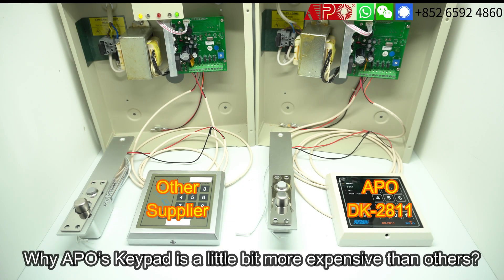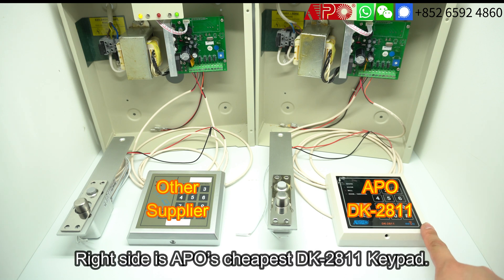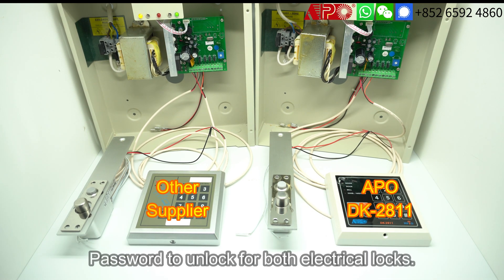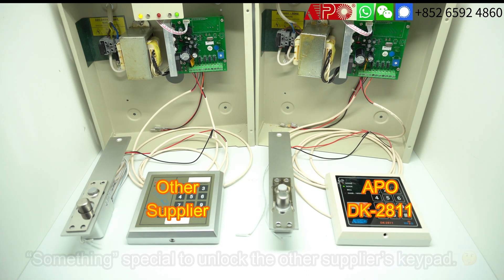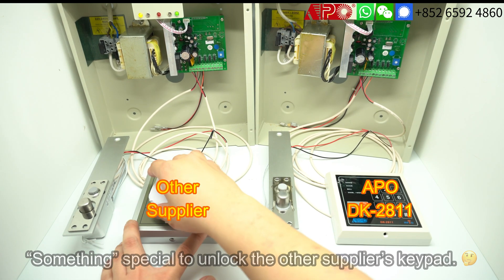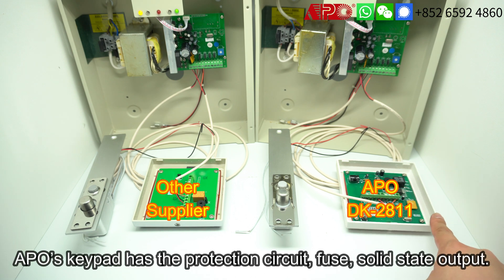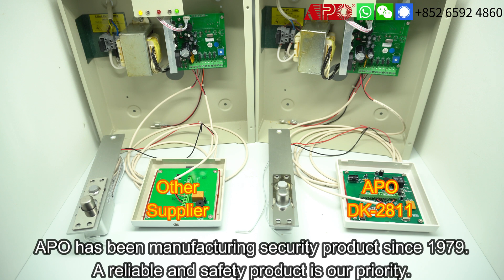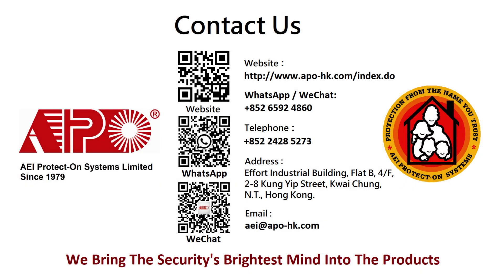APO Safety Announcement “How safe is your access control? Is the keypad protecting you?”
There are variety of Access Control Keypad on the market, but why I need to use APO's Access Control Keypad?

APO's keypad is unique and proprietary. Our keypad is upgradable, from standalone, split decode to Wi-Fi remote control. All accessories can be added afterwards, without changing the DK-2800 series keypad.

Further, our keypad is a real security product. The keypad is not interferenced by "Something". It includes the protection circuit, fuse, solid state output. The price of our keypad is a little expensive than other supplier in China, but they are reliable and having a great online technical support.

Using a better price to let your customer know what is security product. Little price worths a lot.